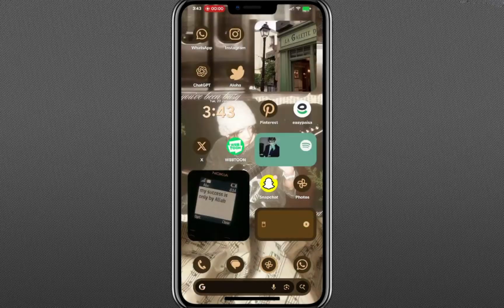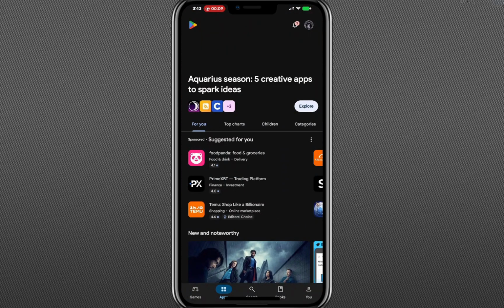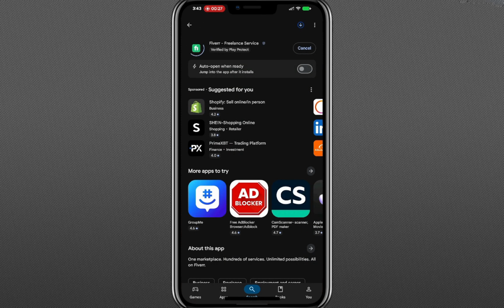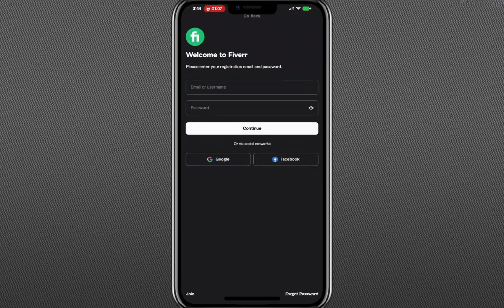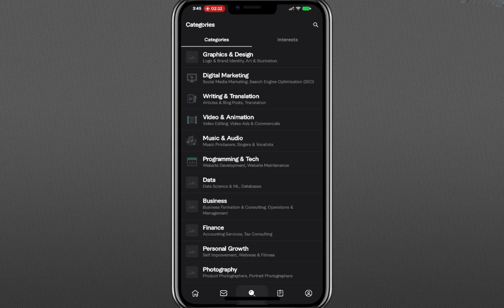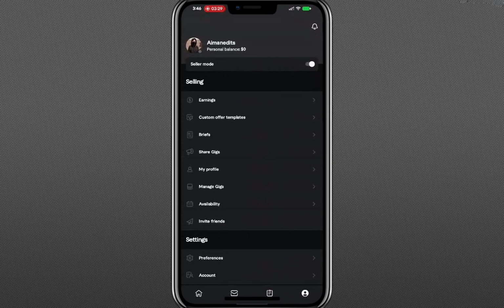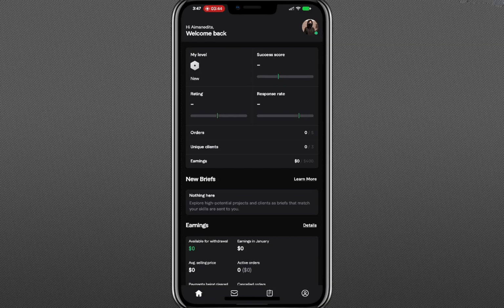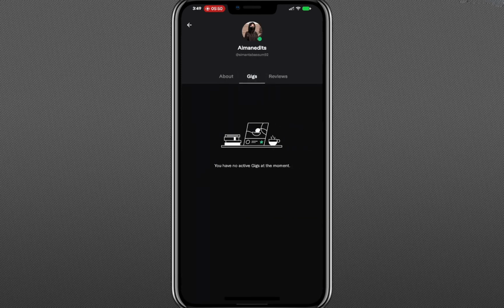How to Use the Fiverr App on Mobile Phone for Beginners 2026 (Use Fiverr on Your Smartphone) ✅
Want to use the Fiverr app on your mobile phone in 2026? In this full step-by-step guide, I’ll show beginners how to navigate the Fiverr app, create an account, browse and purchase gigs, and offer services using your smartphone. This video is perfect for anyone looking to start freelancing or grow their Fiverr business directly from their mobile device.